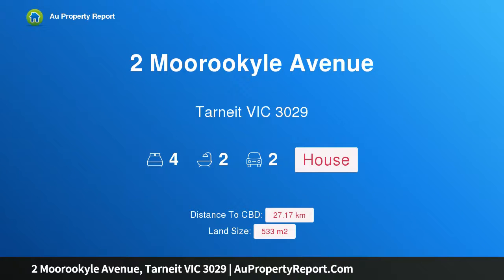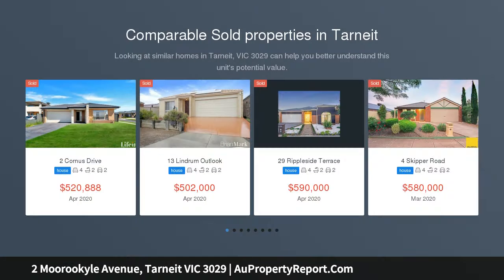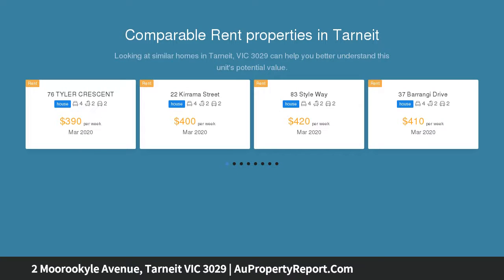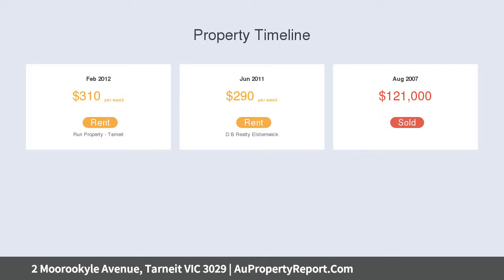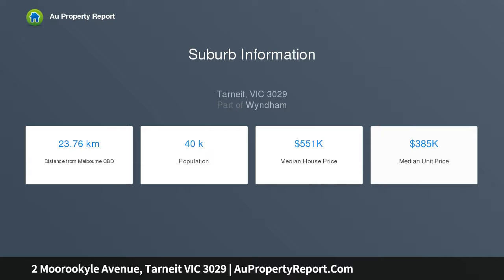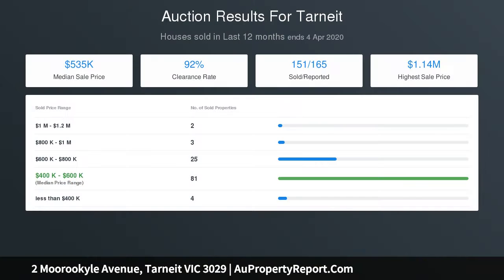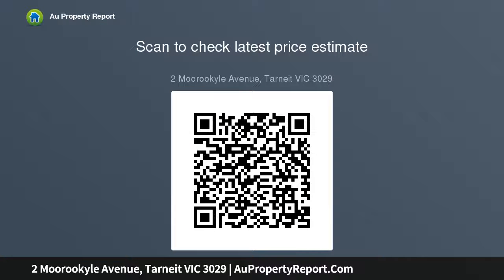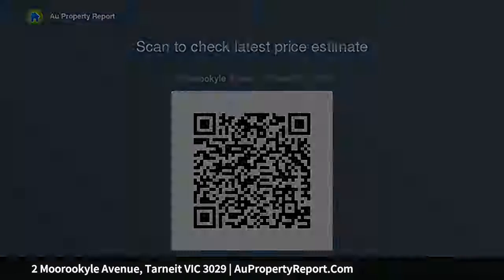2 Moorookyle Avenue, Tarneit VIC 3029 | AuPropertyReport.Com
2 Moorookyle Avenue, Tarneit VIC 3029
Property Type: house
Bedrooms: 4
Bathrooms: 4
Car Space: 2
Showpiece of Quality, Class &amp; A Focus On Family